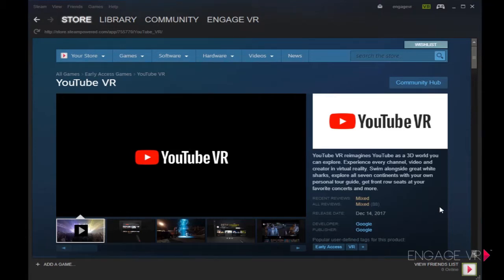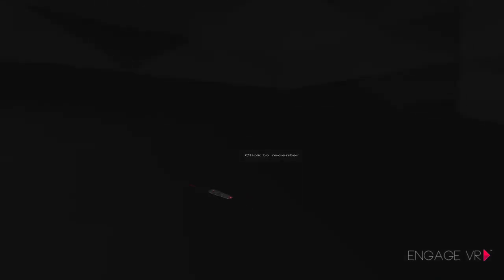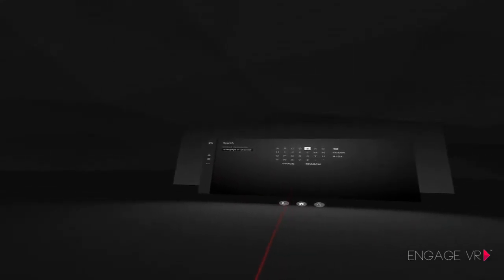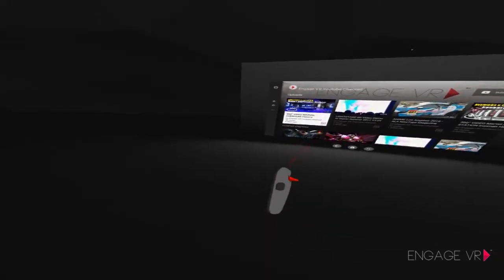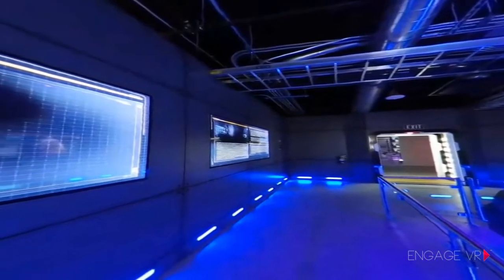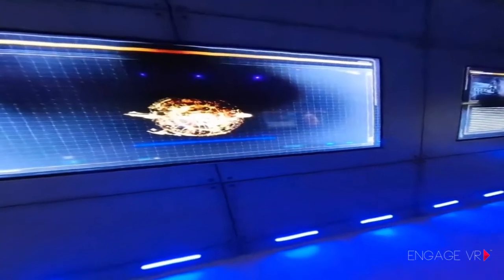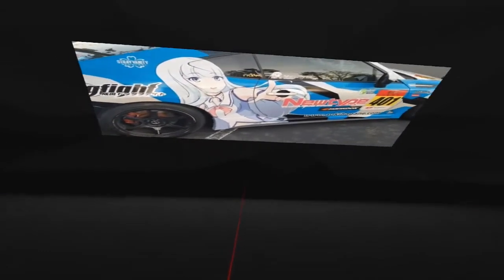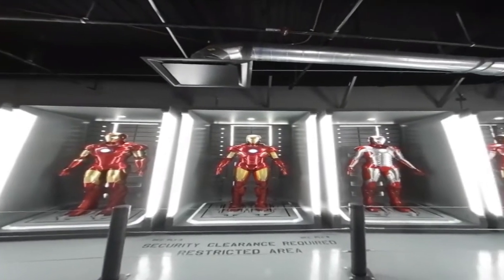Youtube VR Steam App Review with the HTC Vive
Youtube VR App now available on the Steam App store for HTC Vive, here we do a app review and walk thru with the HTC Vive Headset and share some of our Engage VR Youtube Channel Videos inside the Youtube VR App that Youtube has provided. Inside we look and share some technical tips and guides for viewing and show casing some of your work.